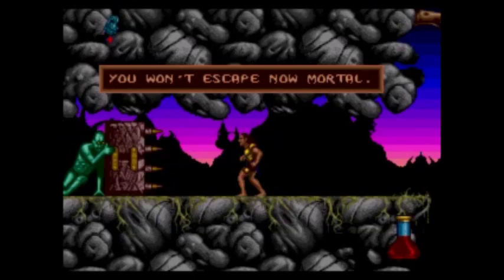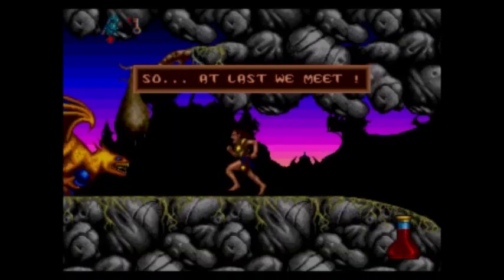SEGADriven Loves Mega-CD: Shadow of the Beast II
We love the Mega-CD we do. In this new feature we take a look at great games that are featured on SEGA's ill-fated CD add-on. This video features Shadow of the Beast II by Reflections; a port of the Amiga game with new graphics and additional cut-scenes. Excuse my stuttering and weird pronunciation; I'm new to this sort of thing!